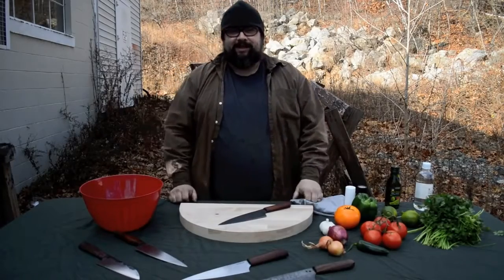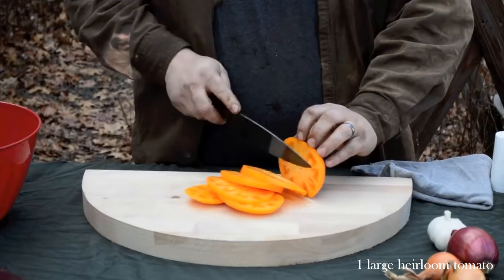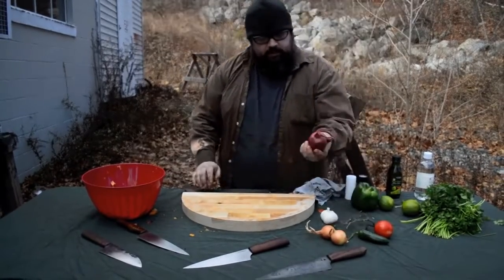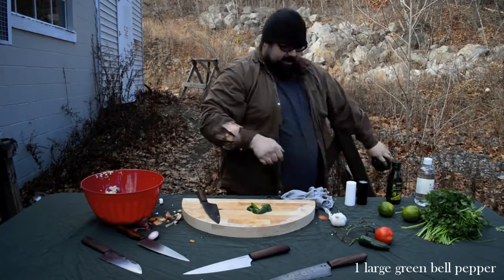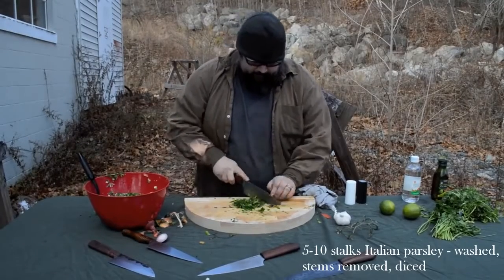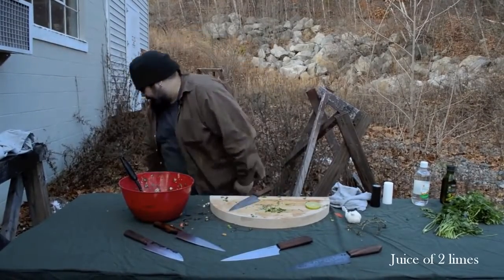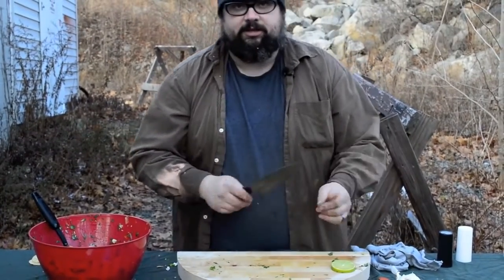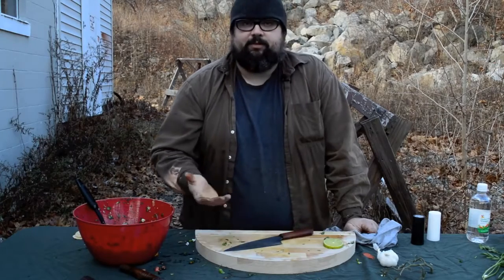Dragons Breath Forge's Matthew parkinson JS making Salsa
Testing of one of my 8" damascus chef knives by making tasty salsa.
the knife is 21 layer damascus blade and a mahogany handle. This knife and others like it is available on our Etsy page DBForge. re-posted from the Dragons breath forge channel